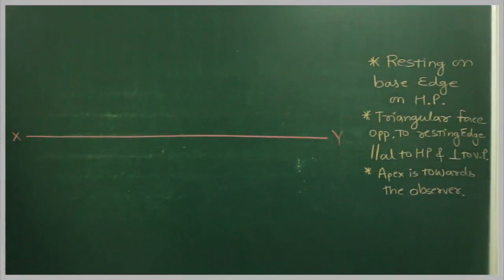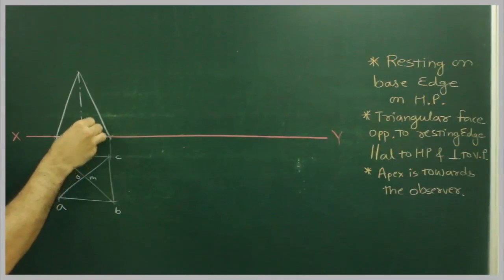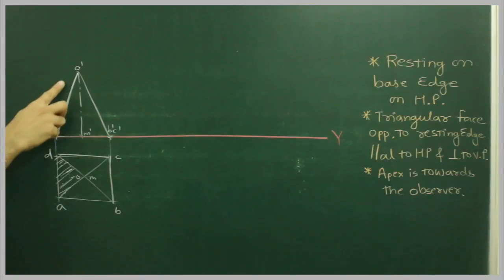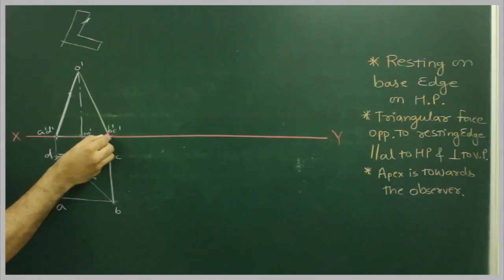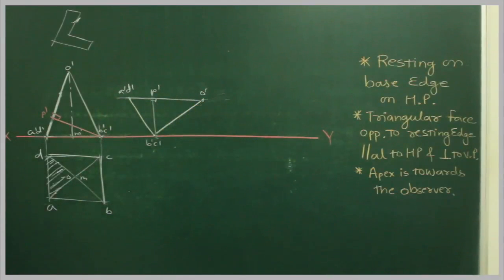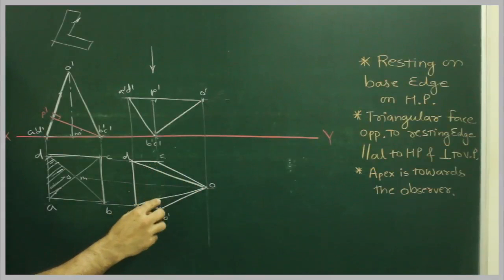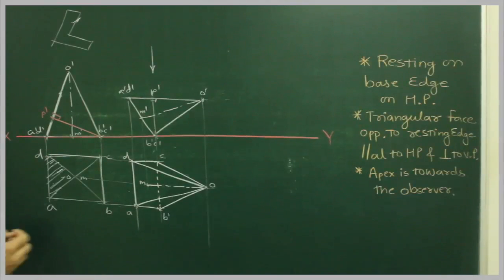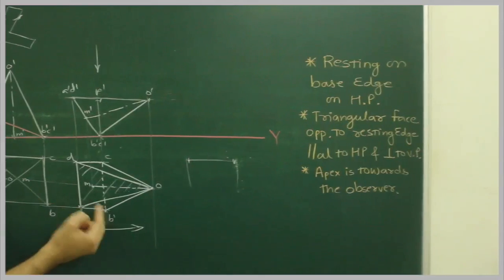Projections of solids 19 ( type 3 ) ( Engineering and diploma students)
A Square pyramid rests on one of its base edges
on HP with its triangular face opposite to resting edge
parallel to HP and perpendicular to VP. Draw its projections
when apex of the pyramid is towards the observer.
Side = 40mm and Axis = 60mm.